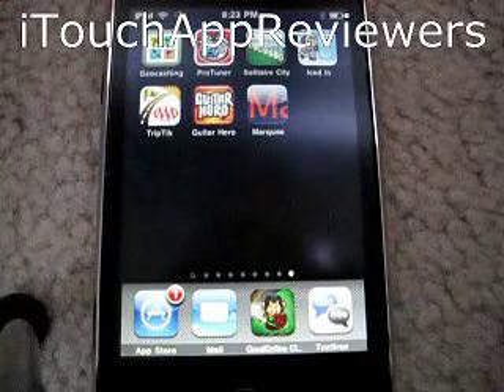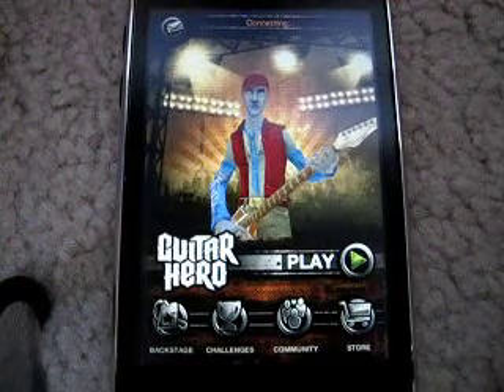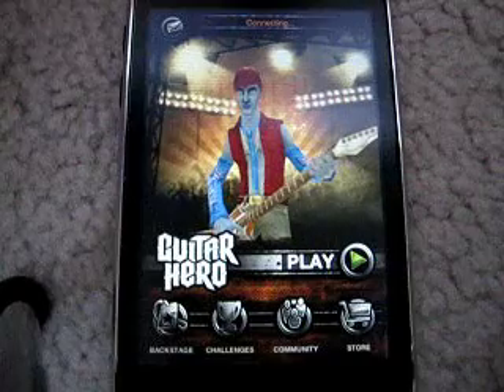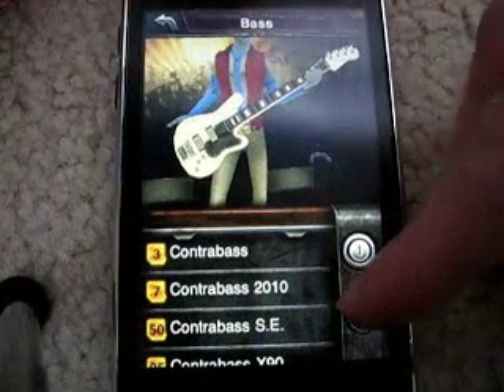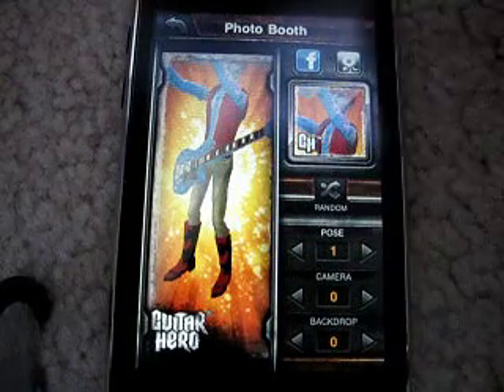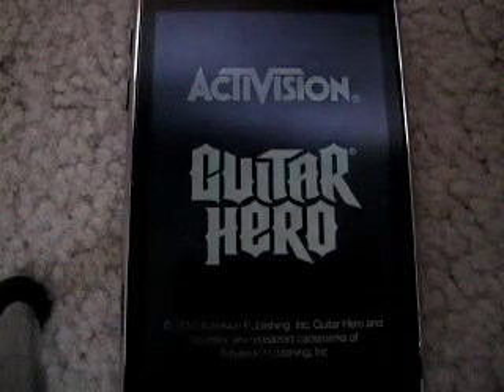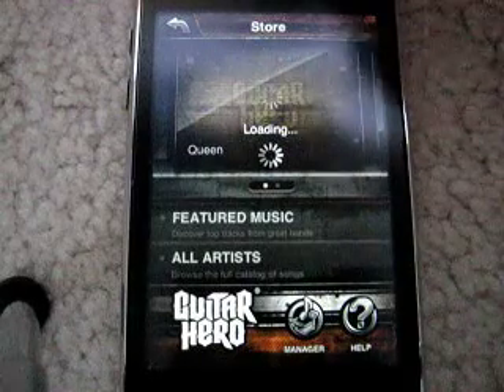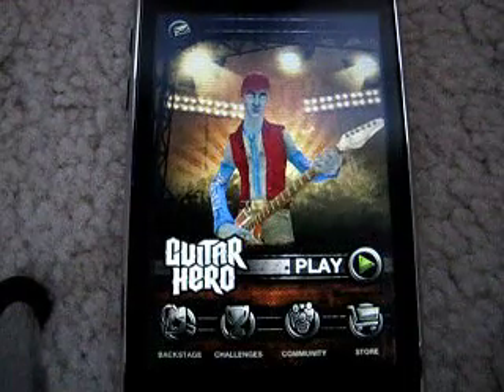Guitar Hero on iPhone and iPod touch Application Review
WE JUST NOW ARE PUTTING "[NEW]" before our videos that are 2 or fewer days uploaded, so that you can more easily see the videos that you haven't seen more easily! Essentially, it's showing you our new videos! We just GOT A BRAND NEW CANON CAMERA! We also have some videos on UNBOXINGS! Thanks again!

* All prices in All of our videos on apps and certain things ARE SUBJECT TO CHANGE!
* All Reviews On Apps and certain things in all of our videos are iTouchAppReviewers OPINION!
* All times in all of our videos are subject to change and are Eastern Standard Time (EST)